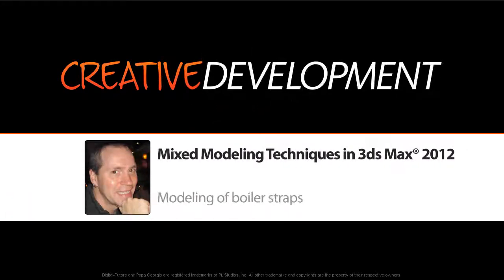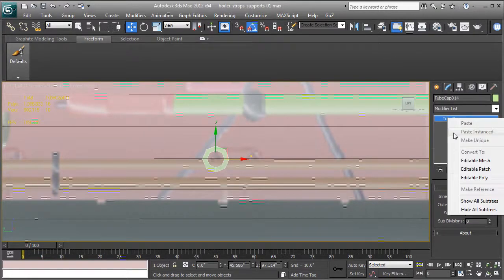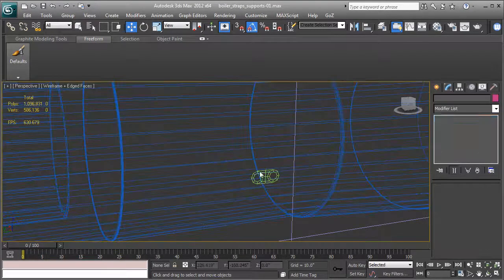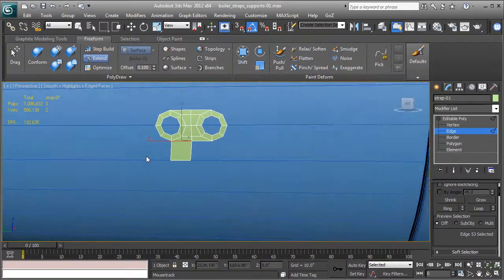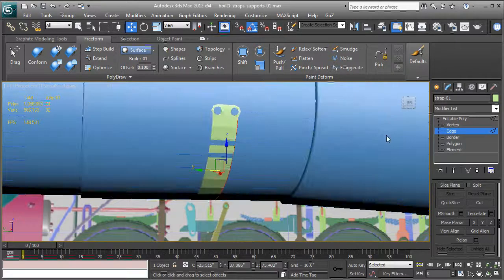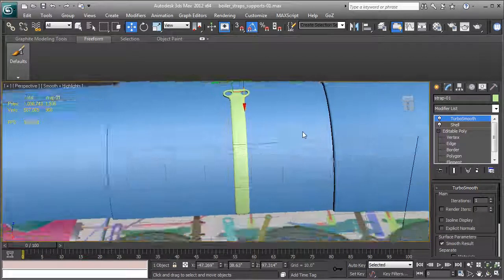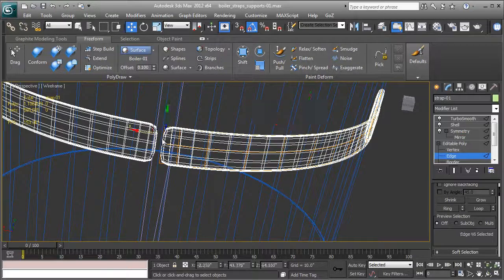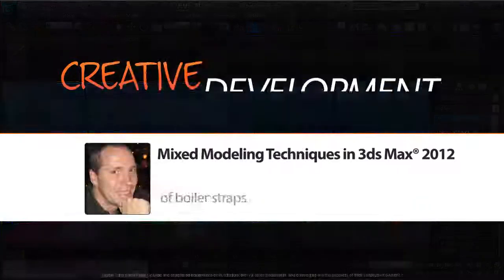65 Modeling of boiler straps